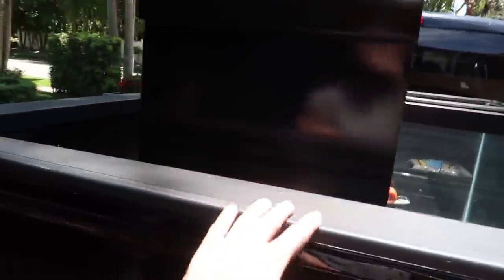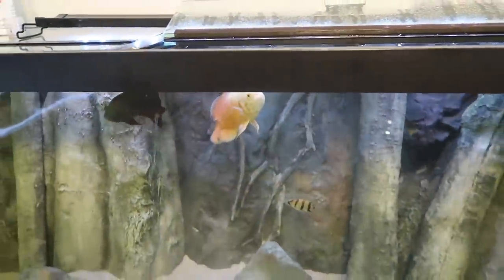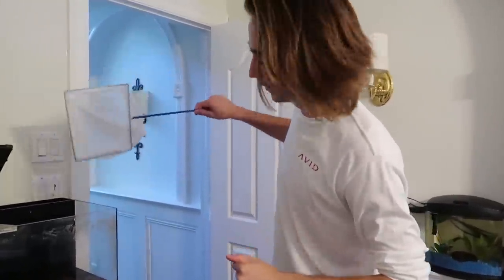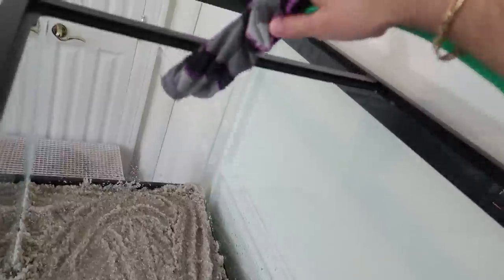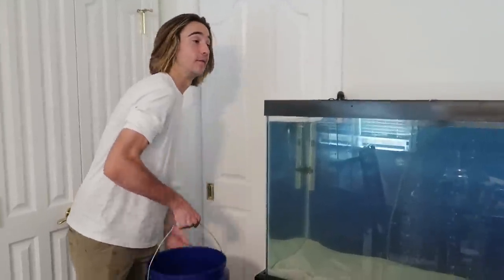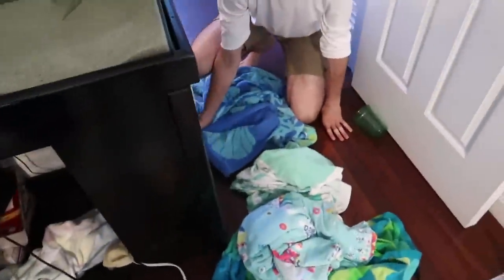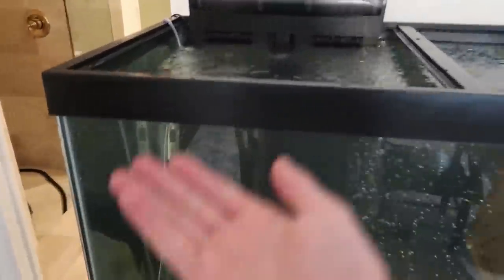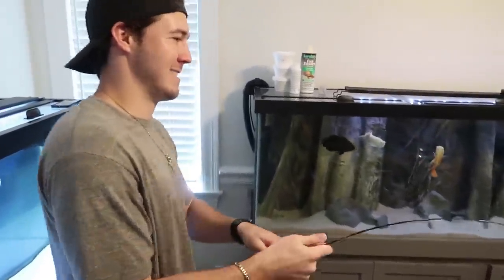Giving My FLOWERHORN Arnold His DREAM HOME!